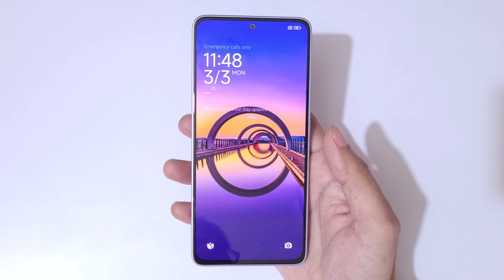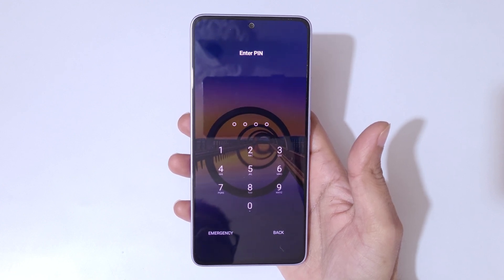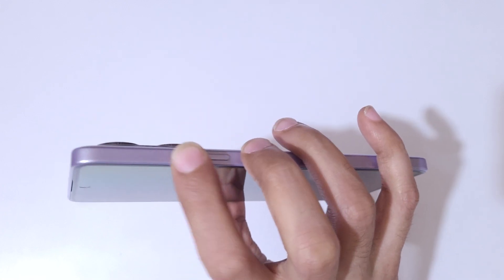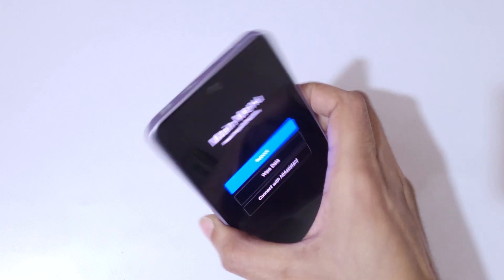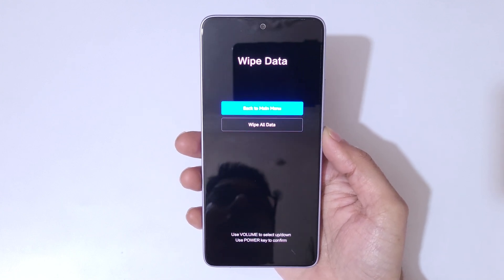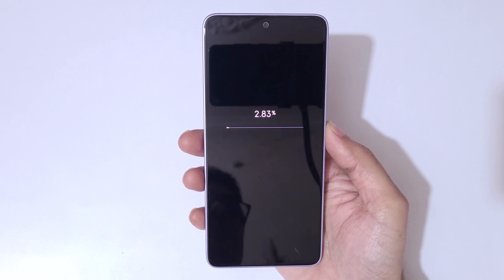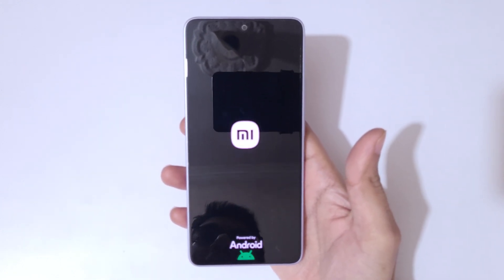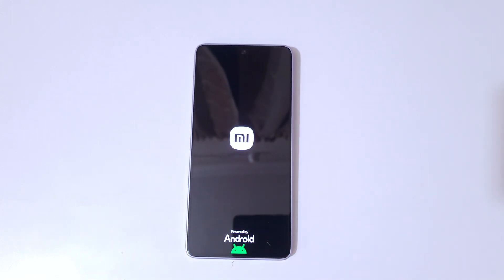How to Hard Reset Redmi Note 14 5G - Forgotten Password/Factory Reset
How to Hard Reset Redmi Note 14 5G Smartphone. If you forgot the security password of your Redmi Note 14 5G. This will work for Note 14 5G and any other Redmi Smartphone. [Factory reset/wipe all data]